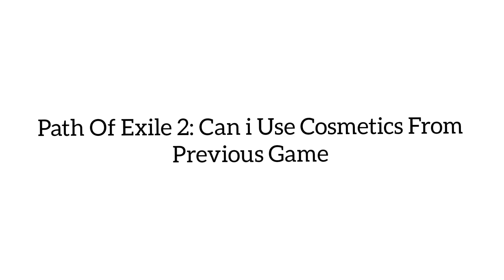Path Of Exile 2: Can i Use Cosmetics From Previous Game